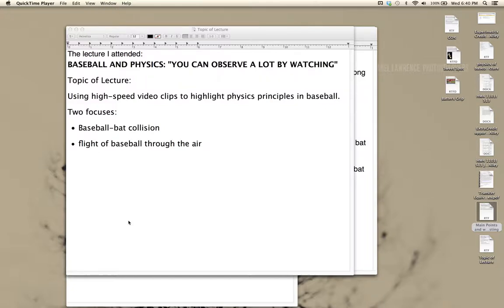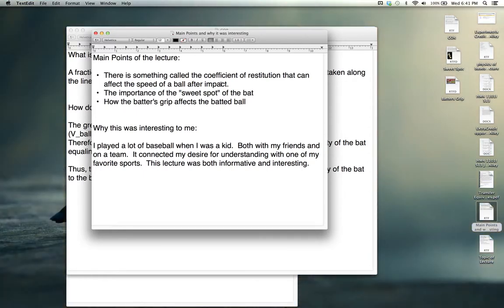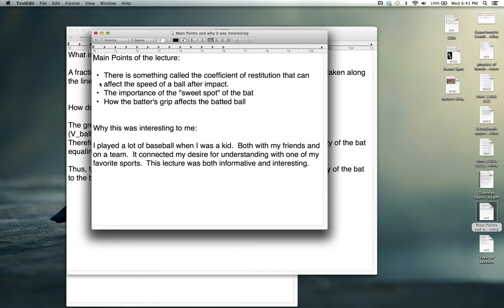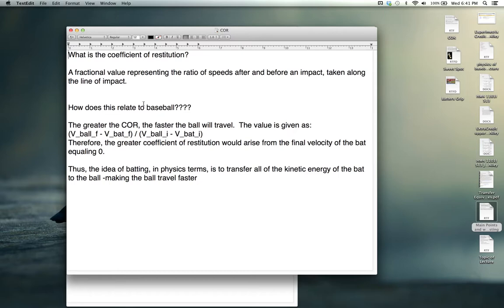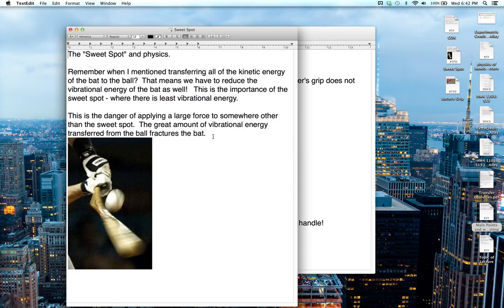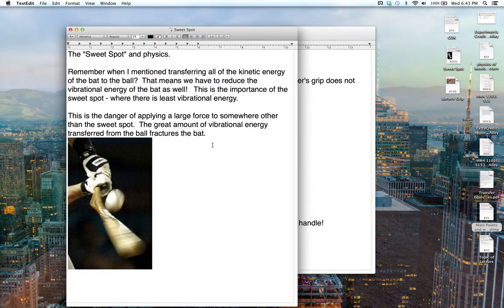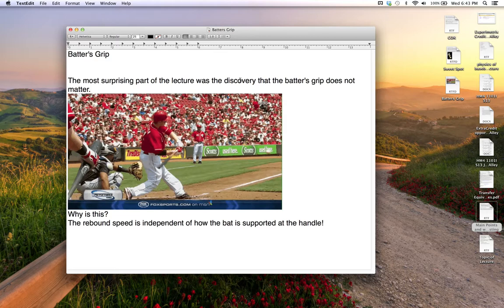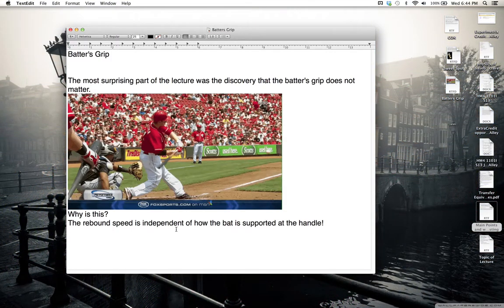EX Video Report: Physics of Baseball